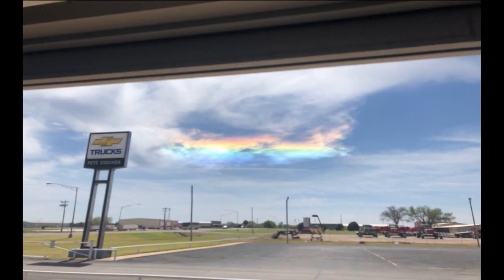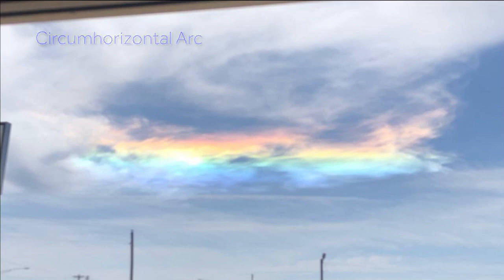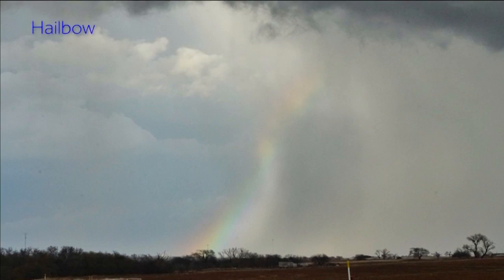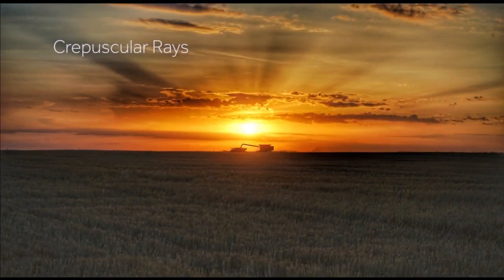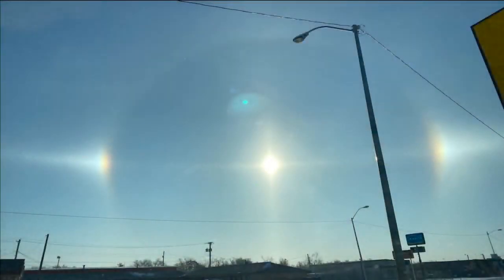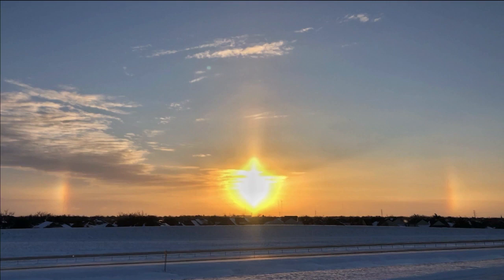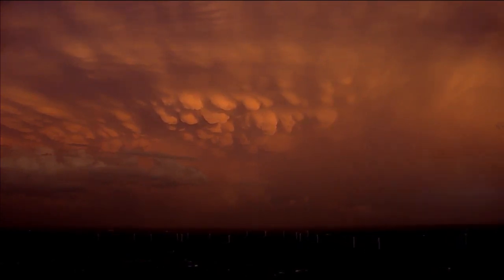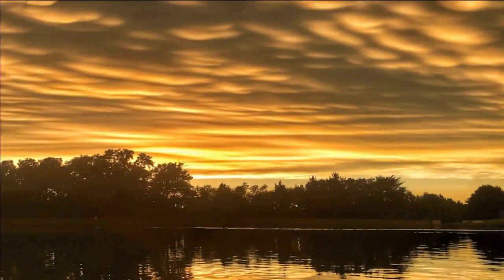Explaining some of the beautiful images you've seen in the Oklahoma sky